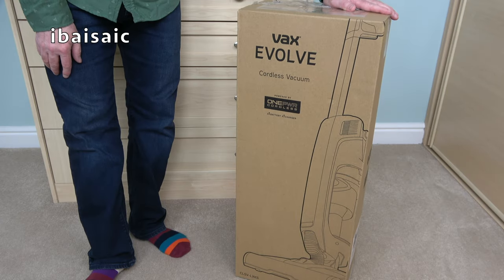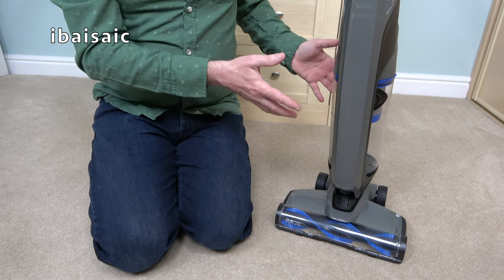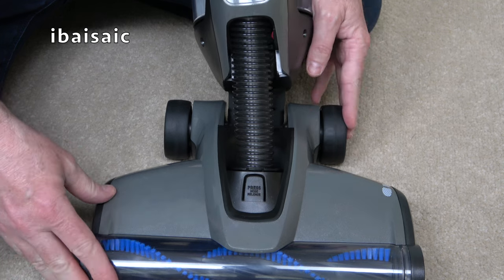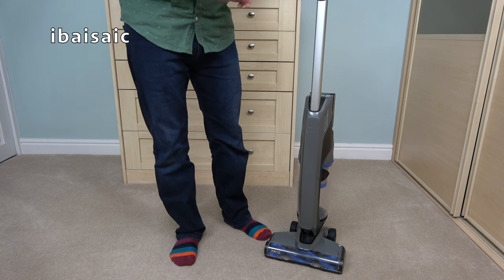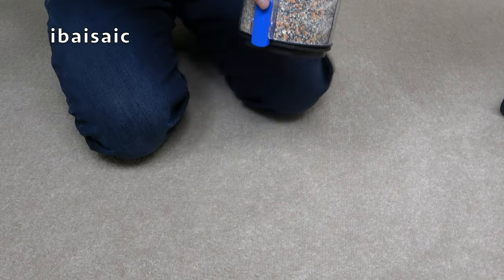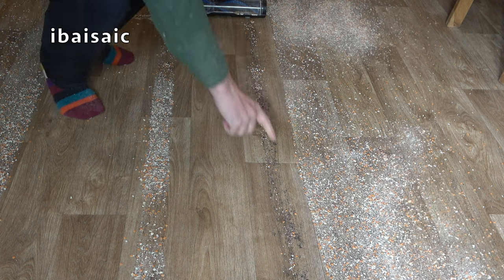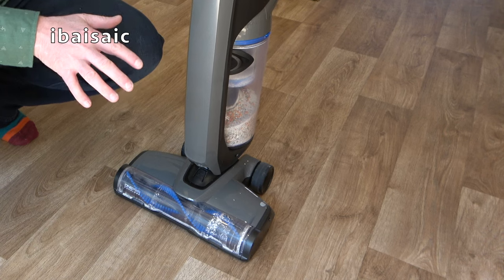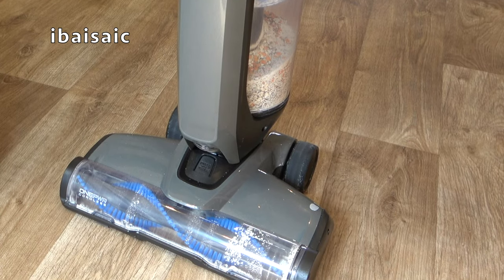Vax ONEPWR Evolve Cordless Upright Vacuum Cleaner Demonstration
In this video I review and demonstrate the Vax Evolve cordless upright vacuum cleaner.

Amazon UK: Vax Evolve Cordless Upright Vacuum.

Amazon US: Hoover Evolve Pet Cordless Vacuum.

Details below from Vax.co.uk

Introducing Vax Evolve

Designed for quick cleaning around the home, Vax Evolve offers consistent, effective performance and is ideal for both carpets and hard floors. Cordless and with a run time of up to 35 minutes, you can clean without the hassle of plugging and unplugging.

Quick & Effective Cleaning without the Cord

Vax Evolve is light and agile to steer so you can glide effortlessly under and around furniture. With its weight positioned low to the ground, it's lightweight in hand and comfortable to use so that moving from room to room or carrying upstairs is a breeze. What’s more, Vax Evolve is self-standing, ideal for convenient storage or breaks during cleaning.

Easy Access Controls

Easy access controls make changing floor cleaning modes quick and easy, letting you move seamlessly around your home at the touch of a button. 3 modes allow you to choose from: hard floor, carpet and brushbar off, designed to keep you in control of the best mode to suit the surface and pick up.

Antimicrobial Protection

The Vax Evolve cordless vacuum has been specially designed for quick, convenient and effective cleaning around your home. For added reassurance once you’ve finished your cleaning, there is an antimicrobial treatment on the brush bar which helps protect the bristles from bacteria and fungi by preventing their growth.